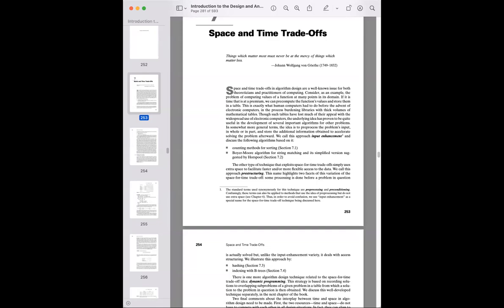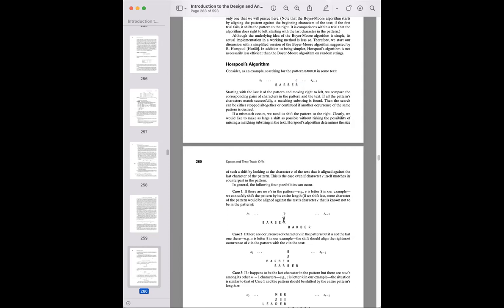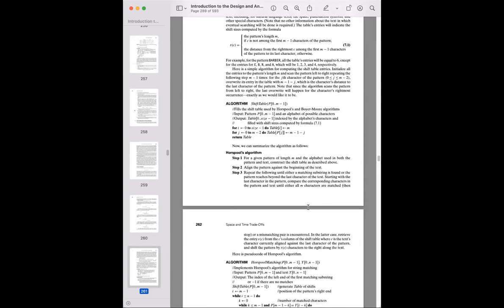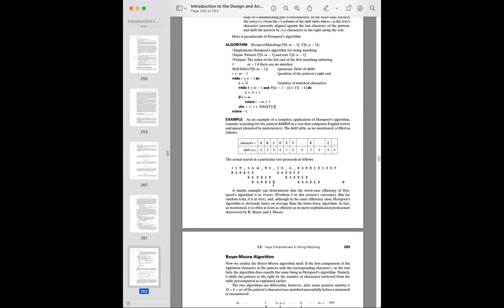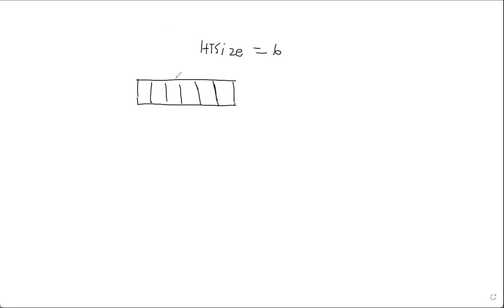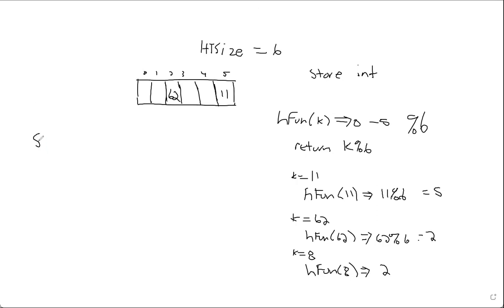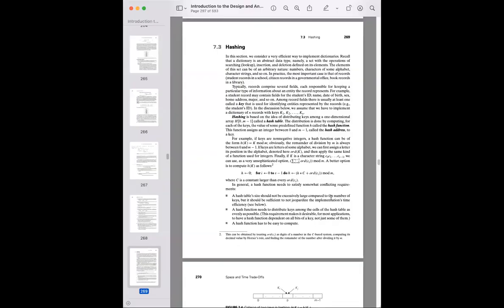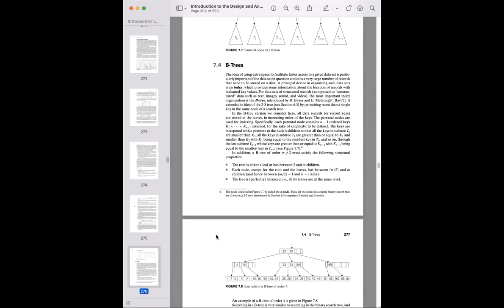Space And Time Tradeoffs